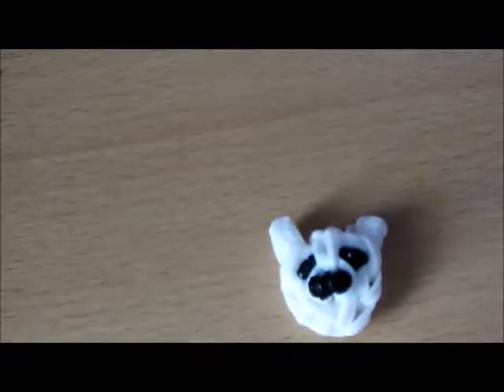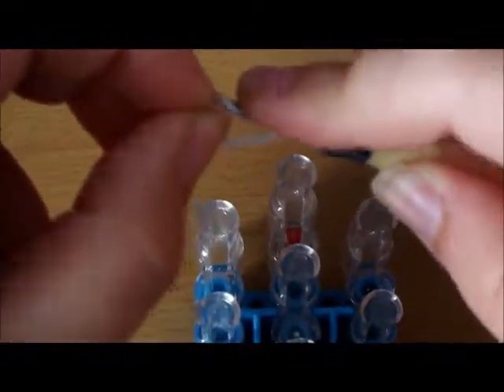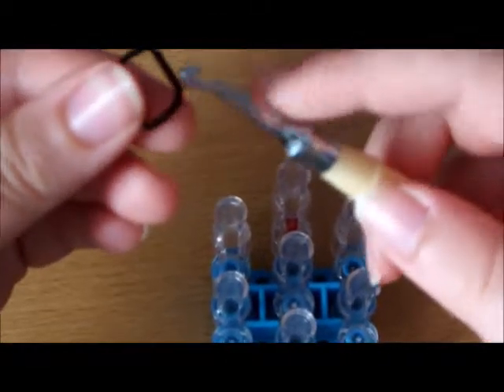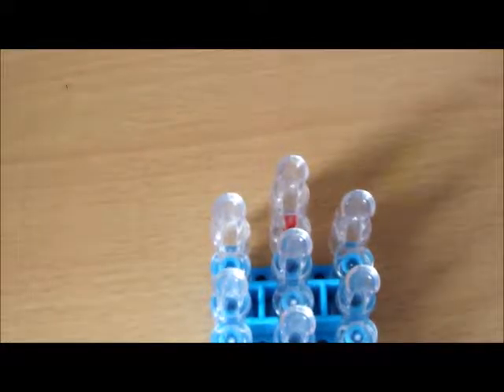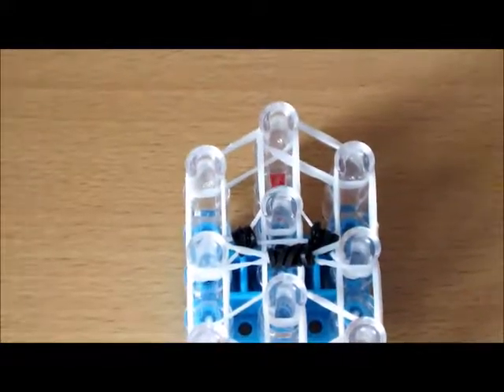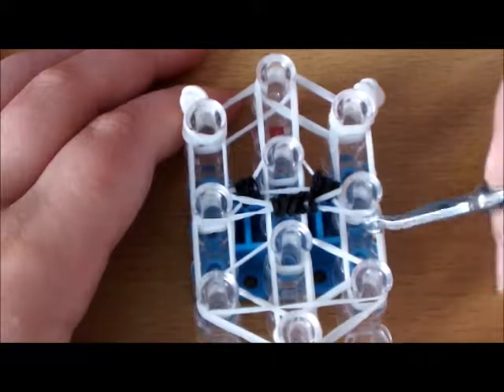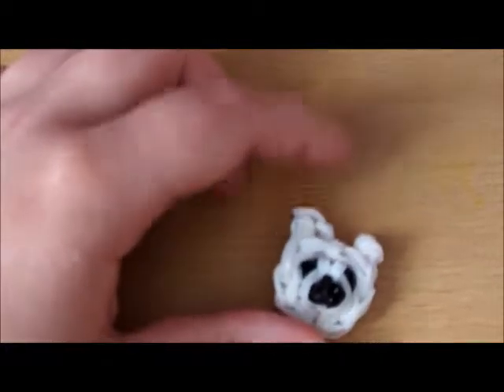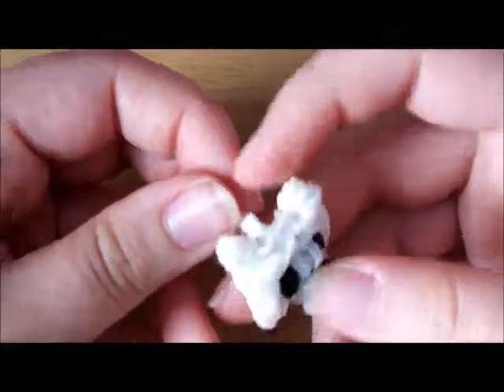Rainbow Loom Band Tutorial :Polar Bear Face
CopyRighted by HJP Designs